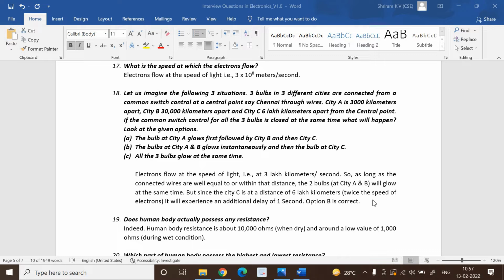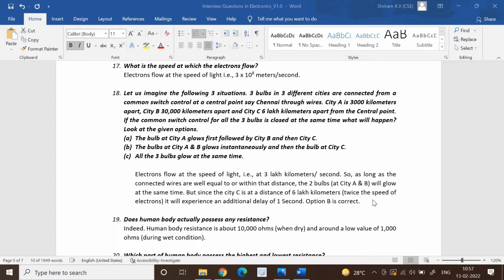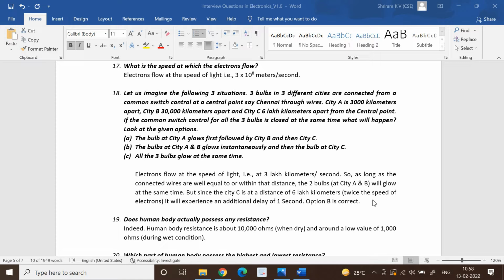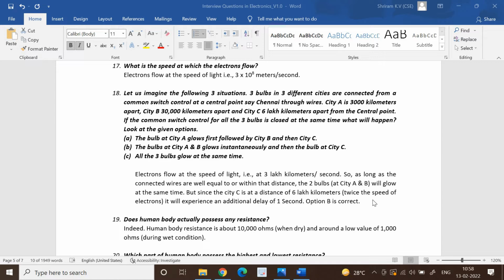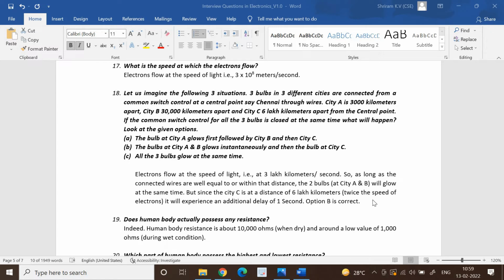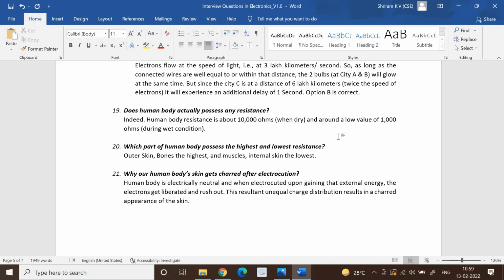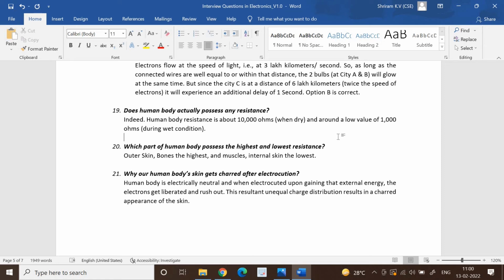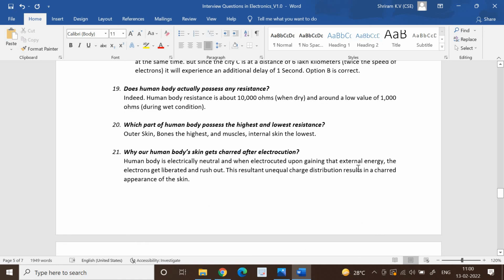Session: 3 Electrical and Electronics Engineering Interview Questions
Dear friends, here you, the next 5 questions! Dr.Murugesh and I readied this!